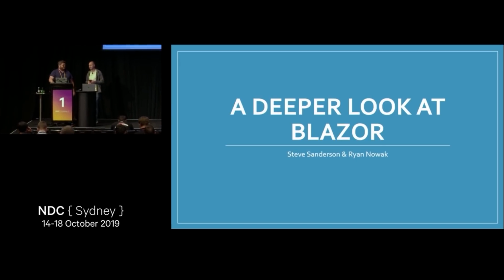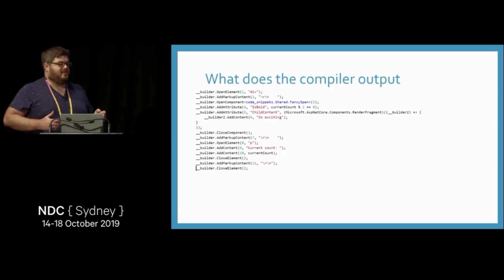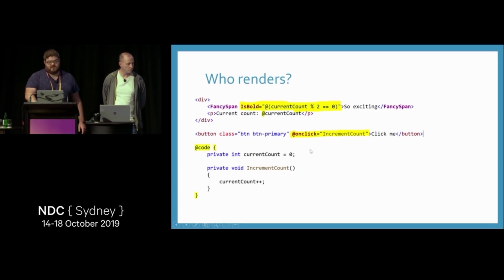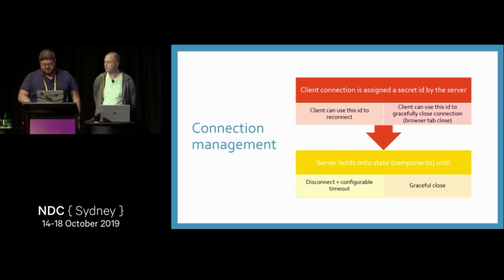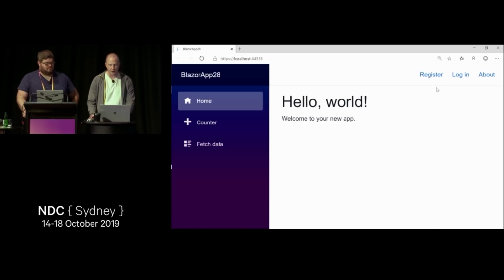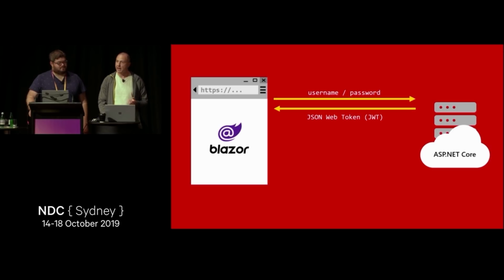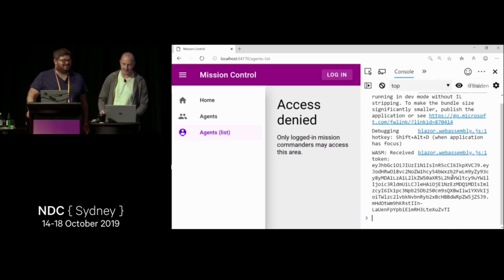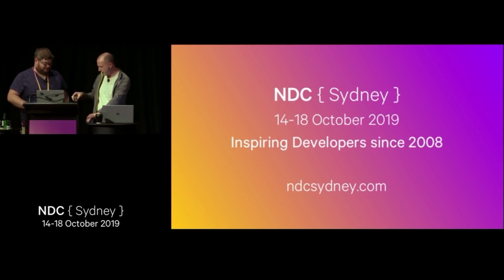Blazor in more depth - Steve Sanderson & Ryan Nowak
In this talk, Blazor's two architects will take you deeper into the framework, showing a range of more advanced features and their internal workings. We'll dig into server-side Blazor and how we built the SignalR-based mechanism for efficiently streaming UI updates, as well as authorization in Blazor WebAssembly, and more.

This will be a fairly informal talk that encourages conversation with the audience, so bring your questions! If you want to request any specific demos in advance, feel free to tell us on Twitter (Steve:@StevenSanderson, Ryan: @aVerySpicyBoi).